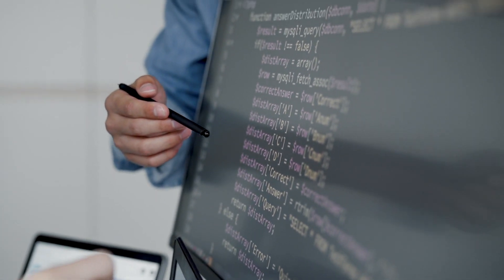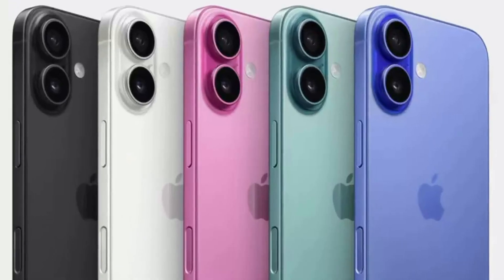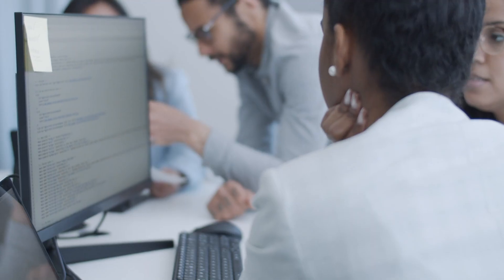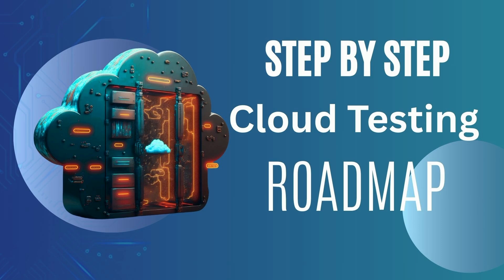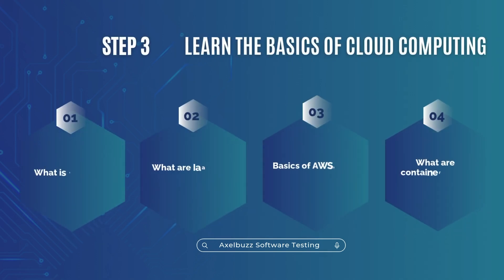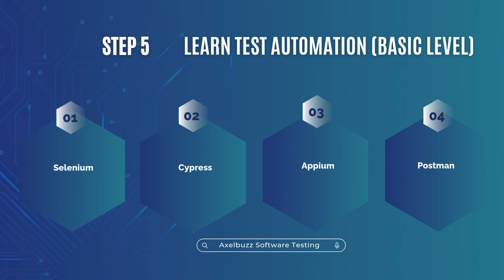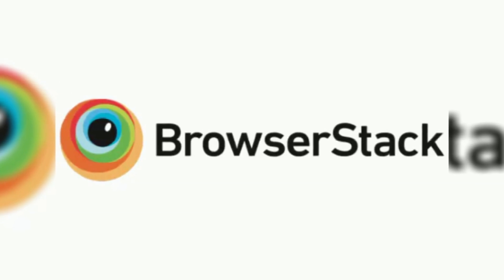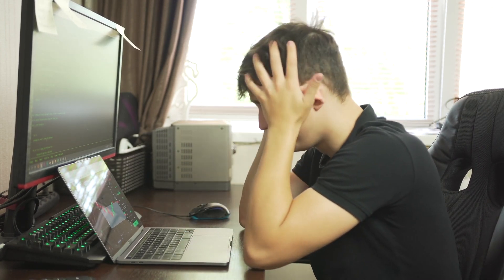What is Cloud Testing? The Essential Introduction You Need! | software testing | AxelBuzz Testing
Ever wondered, "What exactly is cloud testing?" Look no further! This video provides the essential introduction you need to understand this critical aspect of modern software development. We dive deep into the definition, importance, and practical applications of cloud testing, offering clear explanations and real-world examples. Whether you're a student, a seasoned professional, or simply curious, this comprehensive overview will give you a solid grasp of cloud testing fundamentals. Get ready to expand your knowledge and stay ahead in the tech world!